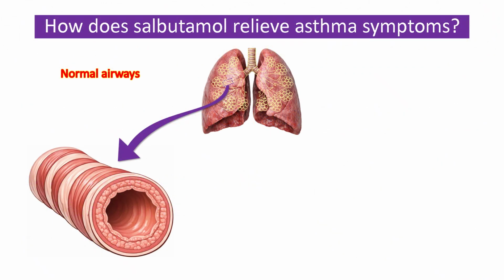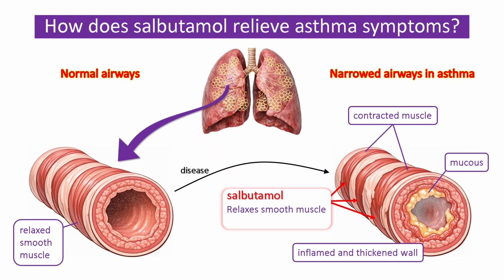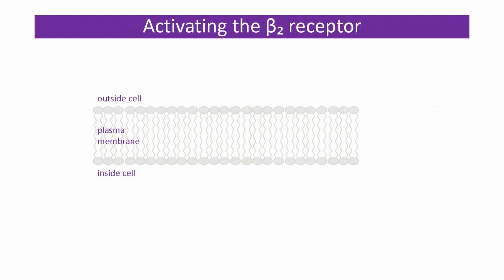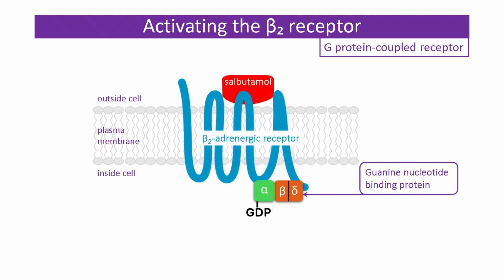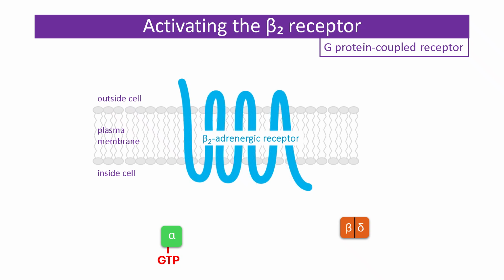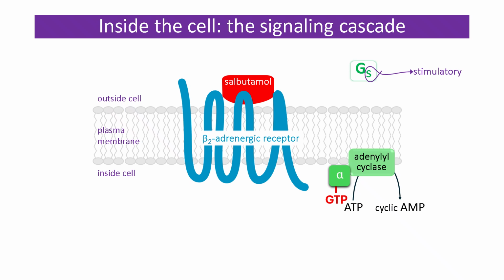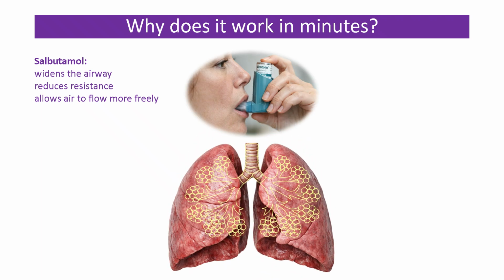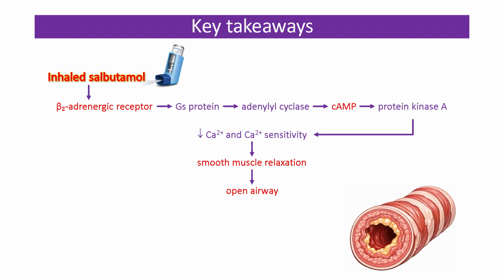How Salbutamol Works in Asthma (β₂ Agonist Mechanism Explained Simply)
Salbutamol is one of the most commonly used drugs in asthma, but how does it actually work?
In this video, the mechanism of action of salbutamol is broken down step by step, from inhalation to bronchodilation. Using clear visuals and simple explanations, you’ll learn how it targets the β₂ adrenergic receptor, activates G proteins, increases cAMP, and ultimately relaxes airway smooth muscle.
This is ideal for medical, pharmacy, and biomedical students preparing for exams or building a strong understanding of pharmacology.

📌 Topics covered:
Airway changes in asthma
β₂ receptor activation
G protein signalling (Gs pathway)
cAMP and protein kinase A
Smooth muscle relaxation and bronchodilation
Why salbutamol works within minutes

⏱️Timestamps
00:00 - Introducing salbutamol
00:13 - How does salbutamol relieve asthma symptoms?
01:32 - Where does salbutamol act?
02:10 - Activating the β₂ receptor
04:30 - Inside the cell: the signalling cascade
05:41 - Why does it work in minutes?
06:19 - Key takeaways